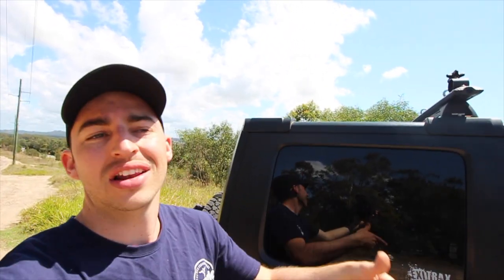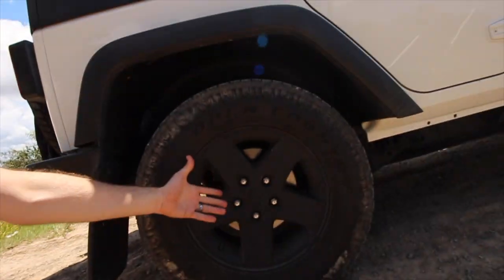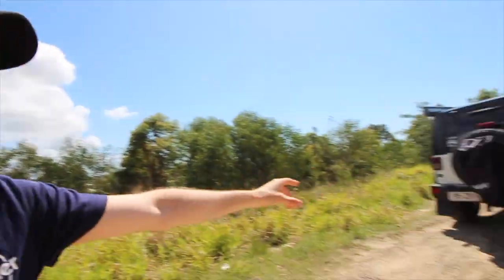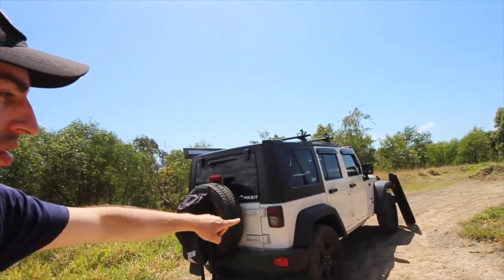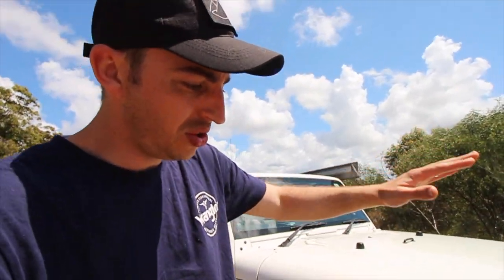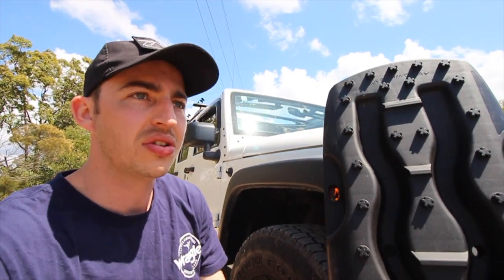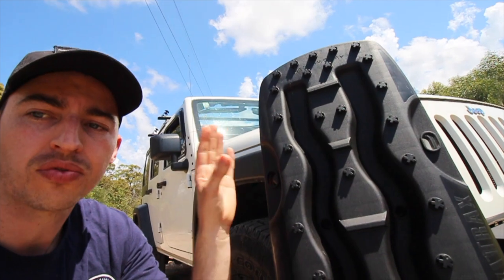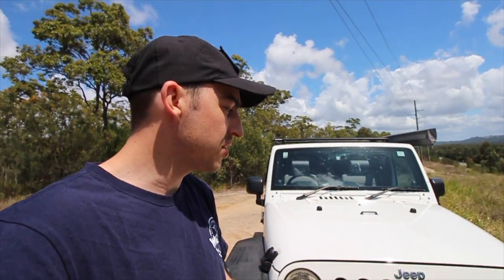BEST STARTING MODS FOR ANY JEEP/4X4 SAVE YOUR MONEY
The best starting mods for any jeep/4x4,

In this video I will share with you  my top starting mods for any jeep/4x4, and it will not matter if you have a Jeep Wrangler-toyota hillux- Ford 1-50 or a lifted Honda jazz.

We will cover everything from taking your jeep off-road recovery tracks tyres bull bars and much more.

support the cheap Jeeper channel by buying a cheap jeeper sticker today.